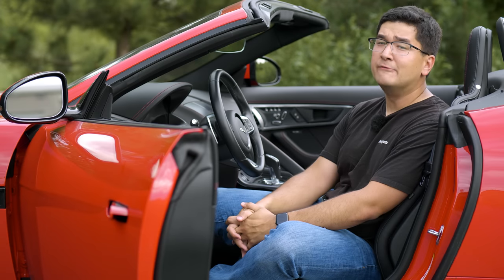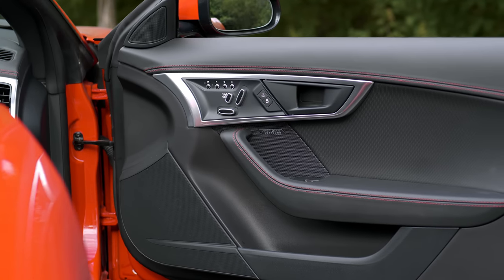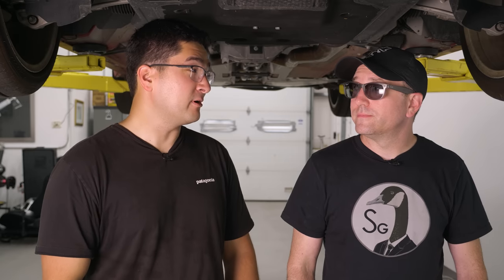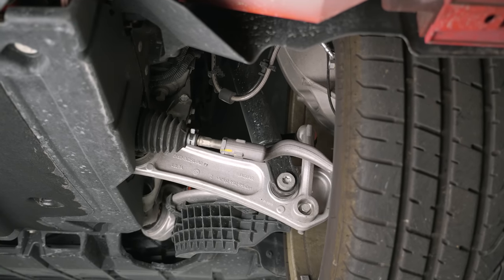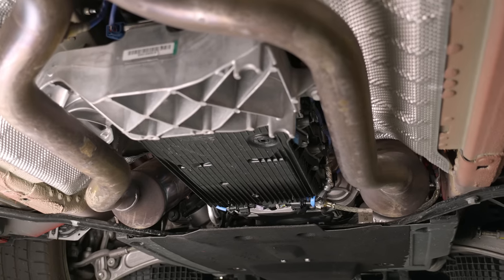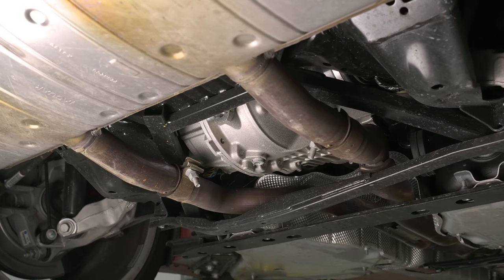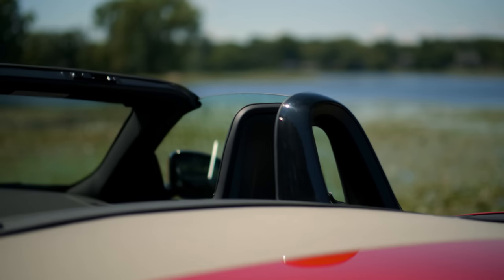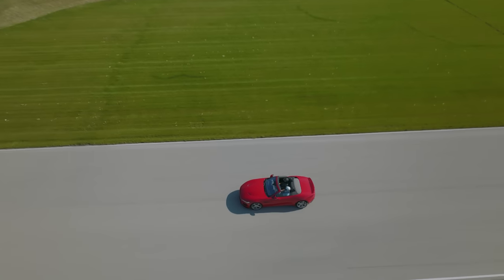2022 Jaguar F-Type P450 | Monkey Business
We review the 2022 P450 V8 RWD Jaguar F-Type Convertible. For around $75,000, this may be the most refined and entertaining luxury muscle car. The updates have softened the edges and are at least 30k less than the Lexus LC500.  We discuss the good, bad, and technical updates.  V8 and RWD fans around the world should celebrate this monkey machine.

Index:
00:00 Intro
00:45 Interior Impressions
2:43 Mechanical Impressions, Suspension, and Body
5:04 Driving Impressions
9:27 Final Thoughts